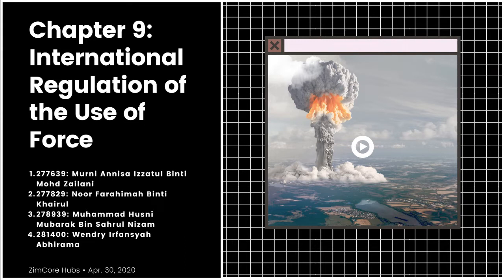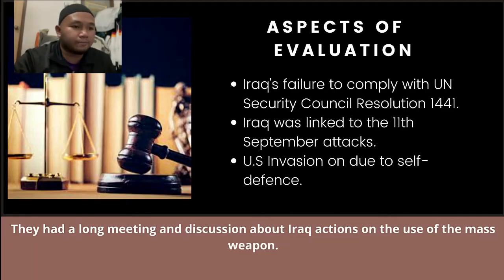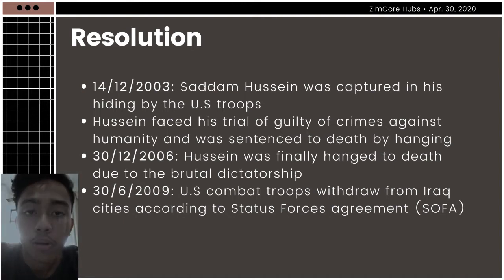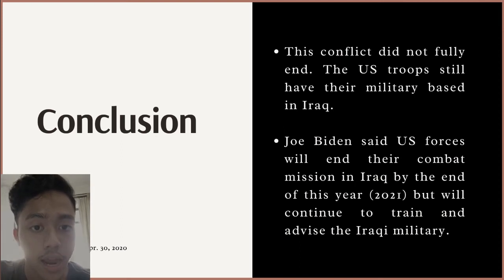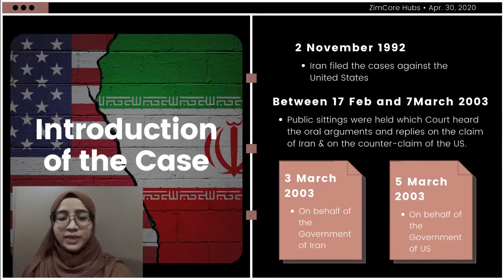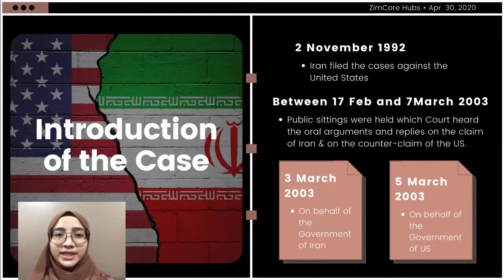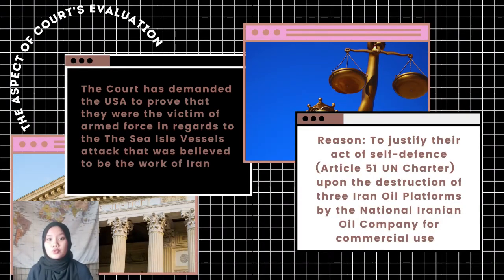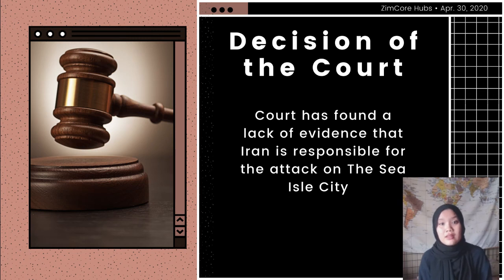International Regulation on the Use of Force